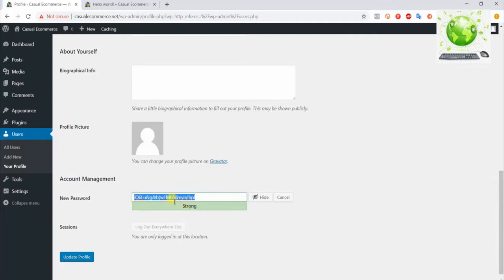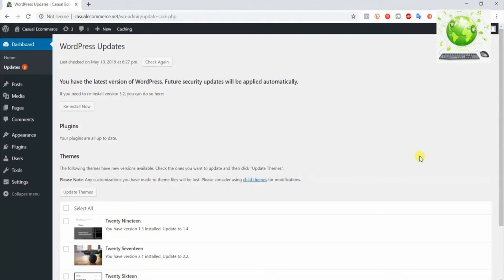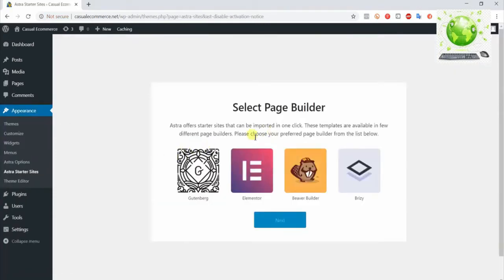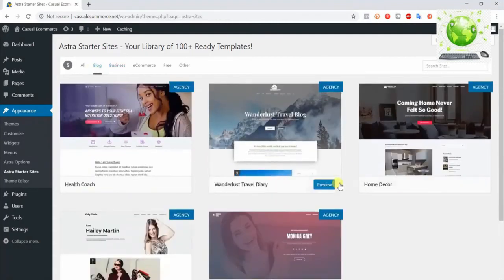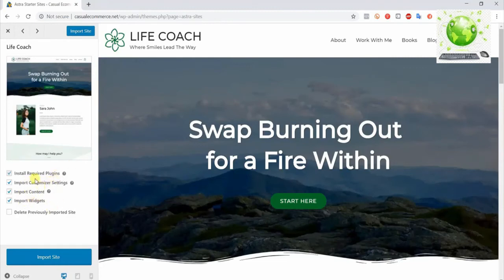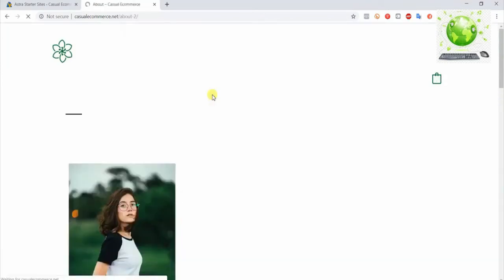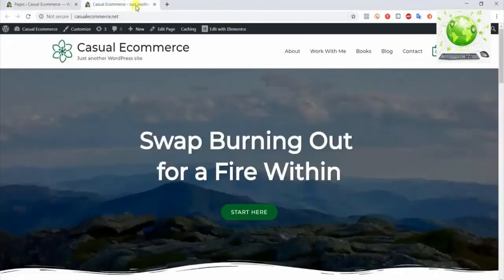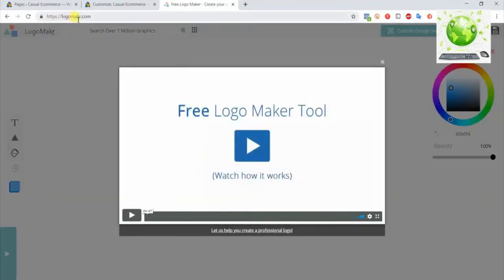How to create a site in WordPress | part 3 | Computer World